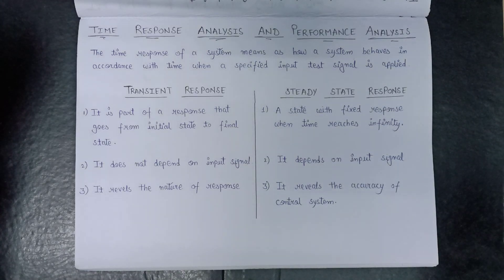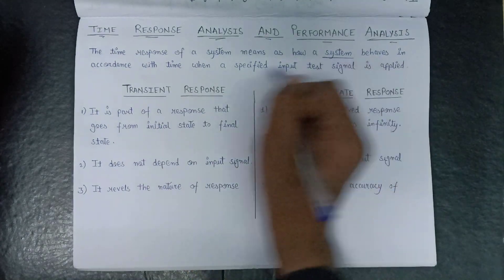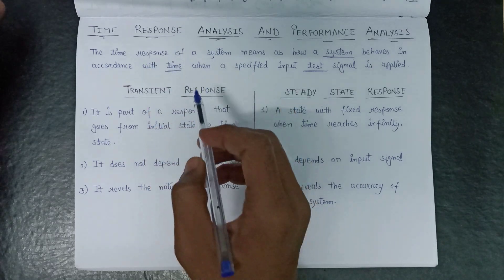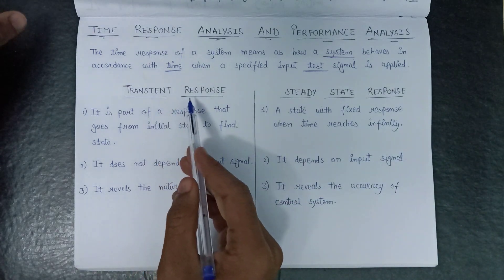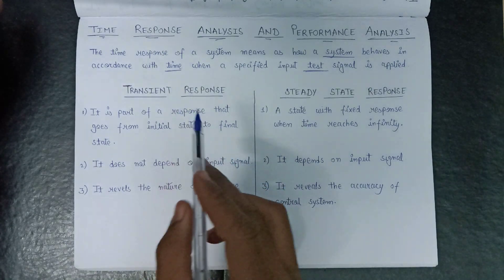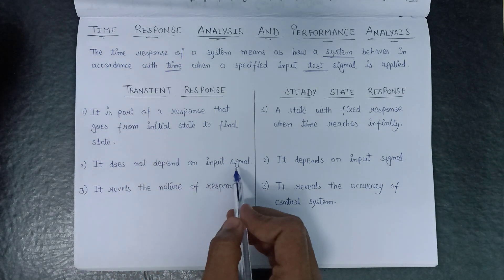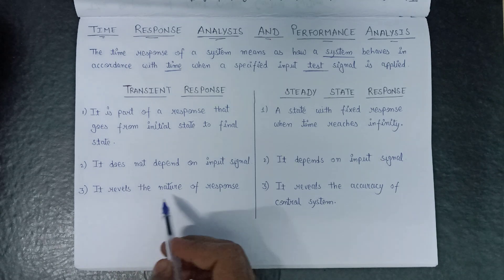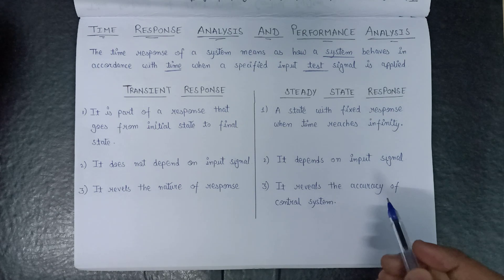Lec 3.1 Time response analysis of control system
time response of second order system with unit step input
time response of first order system with unit ramp input